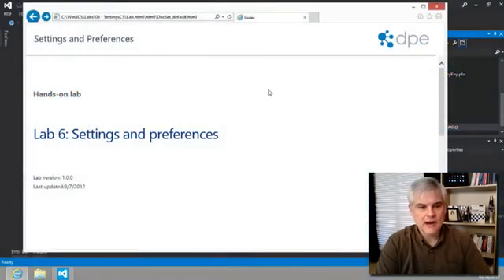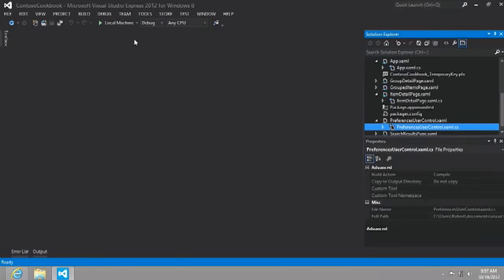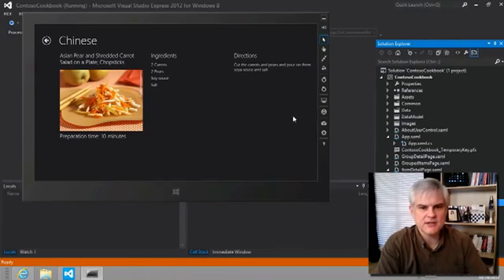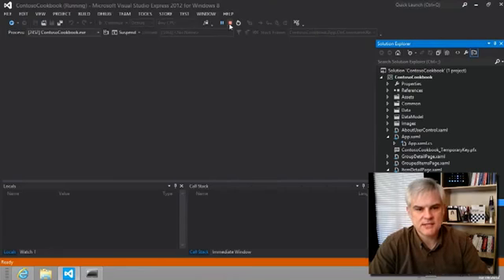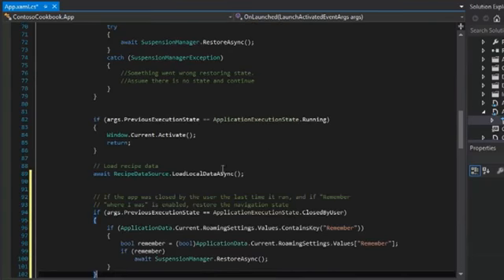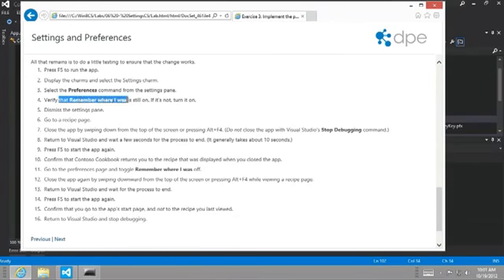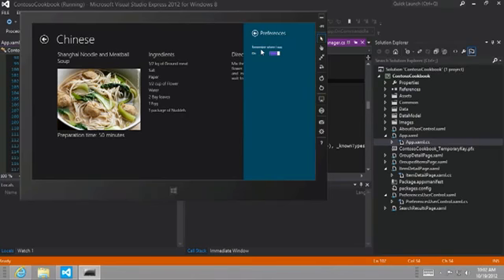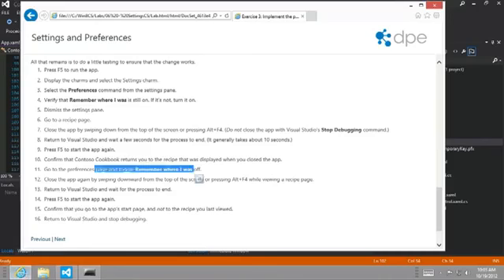Part27 Implementing User Preferences - YouTube